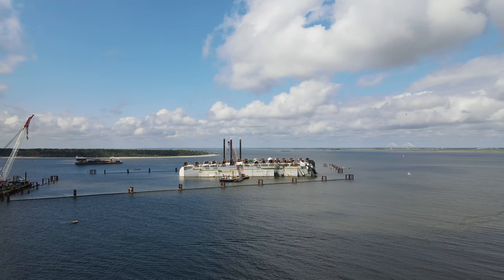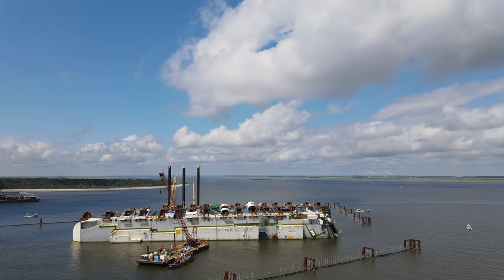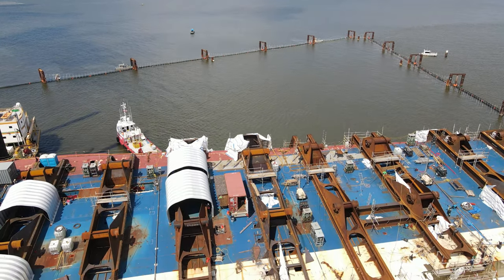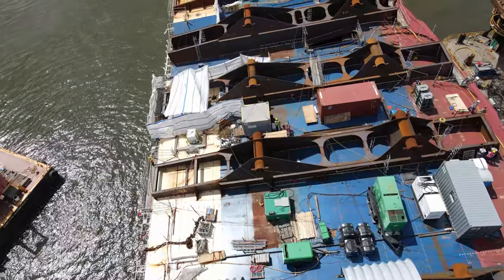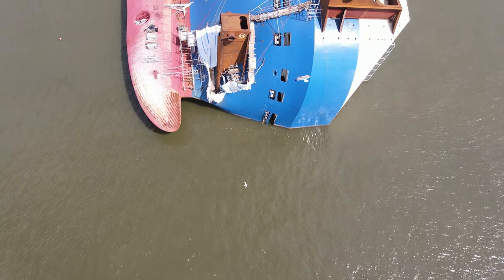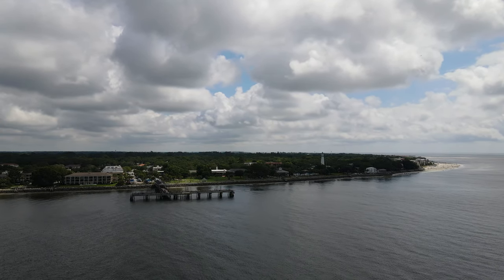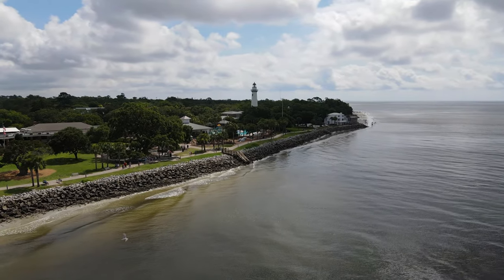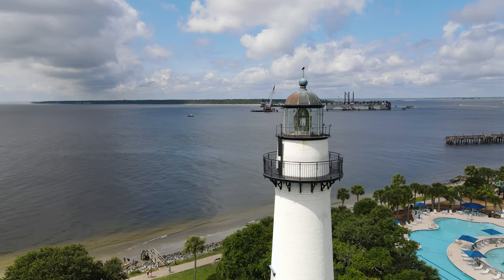Flying over a large capsized cargo ship, St. Simons, GA, 4K 60fps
Here we fly the drone over St. Simons Sound, between St. Simons and Jekyll Island in coastal Georgia, to take a close look at the 654 foot long, 40,000 ton capsized car freighter Golden Ray, which capsized here last September with 4,200 new cars on board.  In this flight, you can see that several lifting lugs have been welded to the side (top now) of the ship.  They are going to cut the ship into pieces and lift the pieces onto barges using these lifting lugs.

The cars are apparently still inside the ship.

We also take a look at St. Simons Island, including the lighthouse, and go offshore to see some dolphins.

Shot in 4K 60fps.

The investigating team for this accident determined that the root cause was failure to use water ballast in their ballast tanks combined with an unbalanced condition resulting from several vehicle loading and unloading operations before this incident.  I suspect they weren't using ballast in order to be lighter overall and save on fuel.